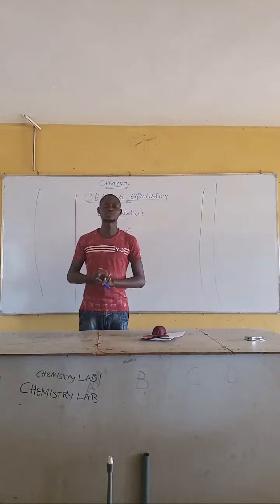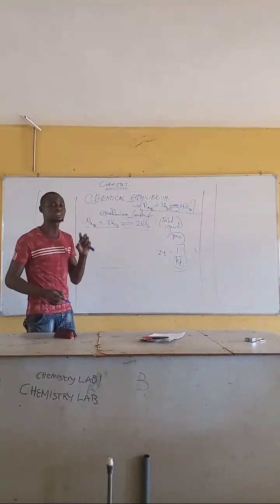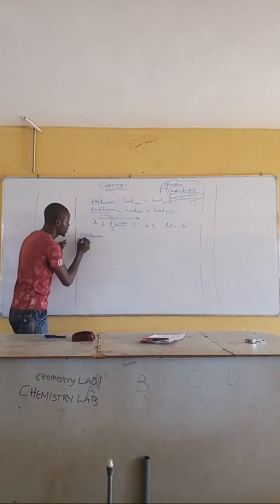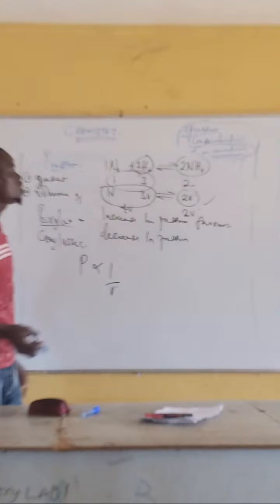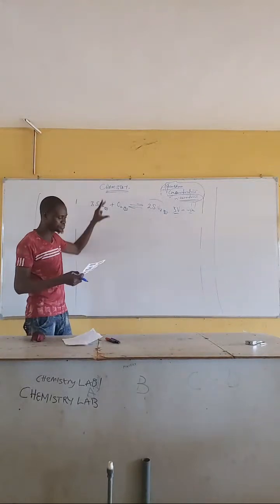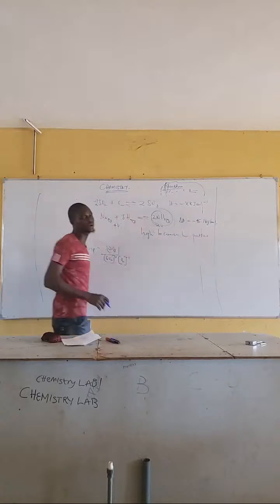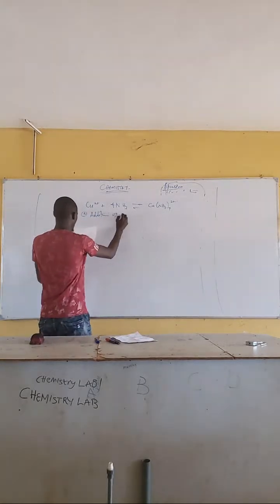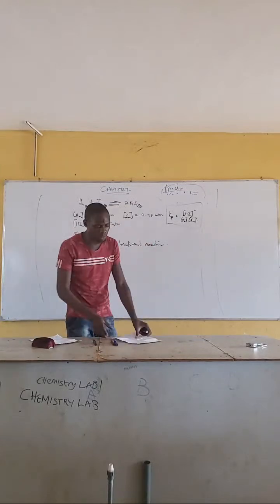2023 BEST UTME CHEMISTRY TUTORIAL YOU WILL NEVER BELIEVE| CHEMICAL EQUILIBRIUM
Are you looking for a comprehensive chemistry tutorial to prepare you for UTME? Look no further! This video provides the best chemistry tutorial available, covering all the topics you need to know to do well on the UTME. From organic to inorganic chemistry, this tutorial is designed to be easy to understand, with clear explanations and helpful visuals. Get ready to ace your UTME chemistry test with this tutorial!